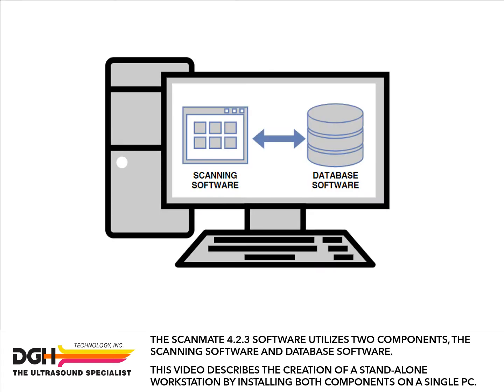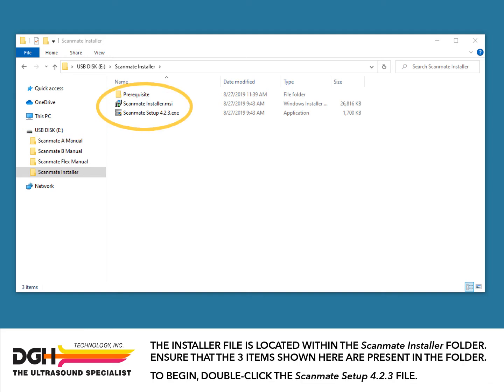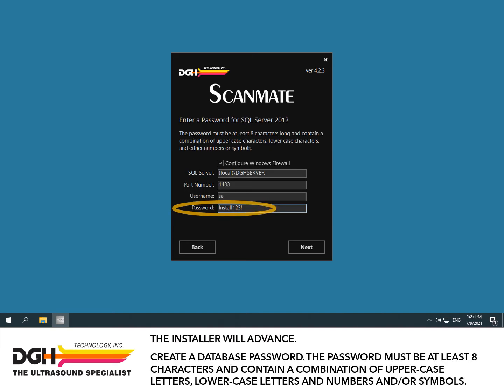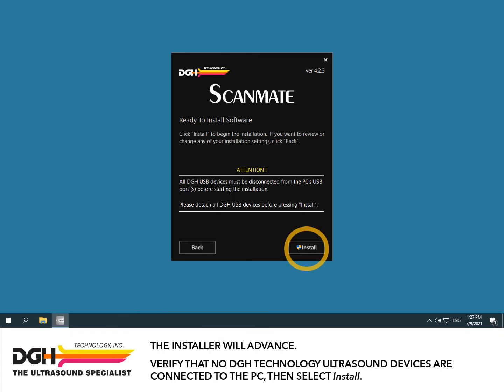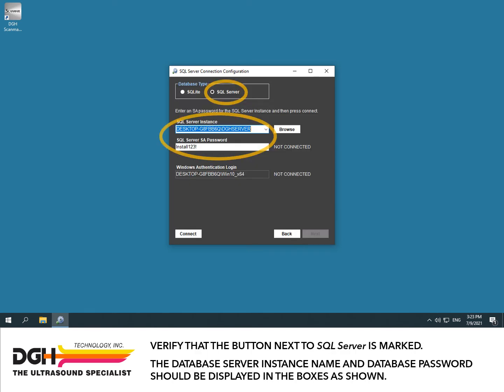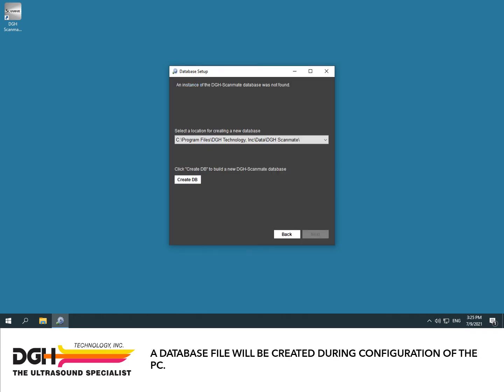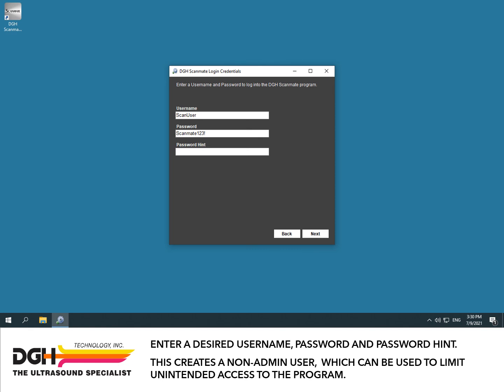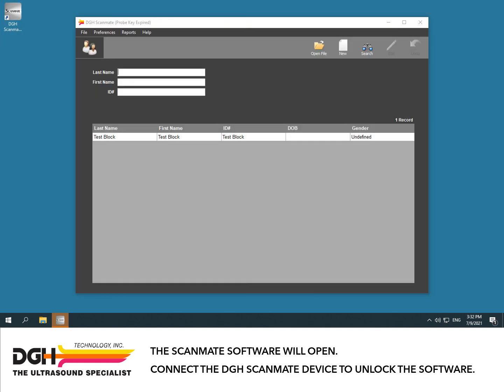Scanmate v4.2.3 Software Single Workstation Installation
Instructional video describing a single workstation installation of the Scanmate v4.2.3 software for use with Scanmate ultrasound devices.